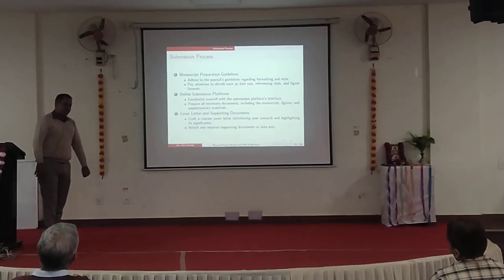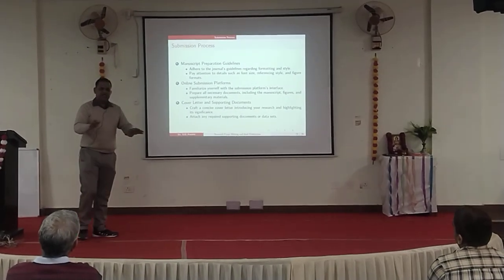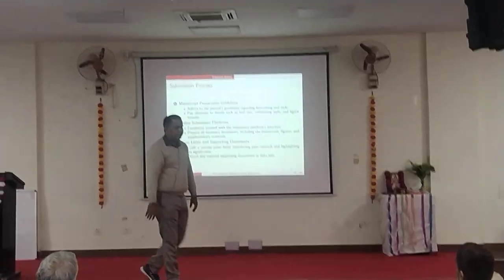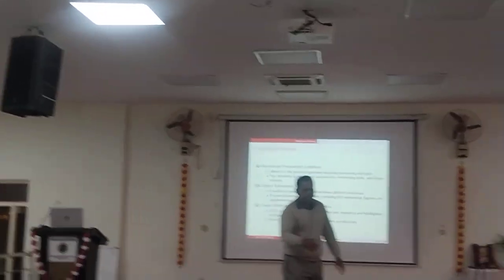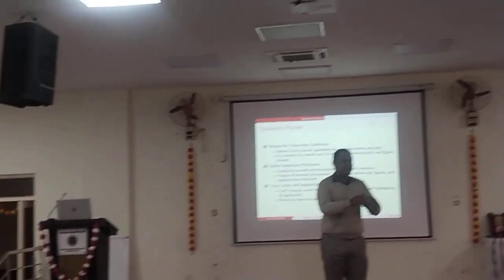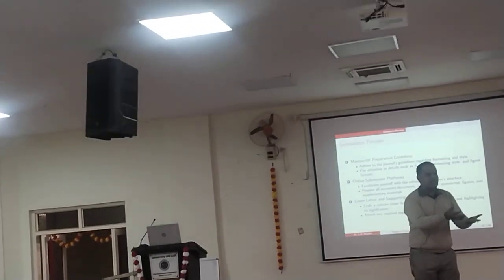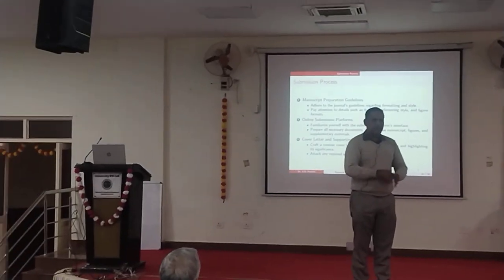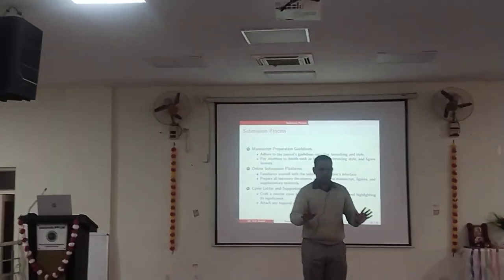mathmatics result msc phd mathmatics knowledge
general of mathmatics